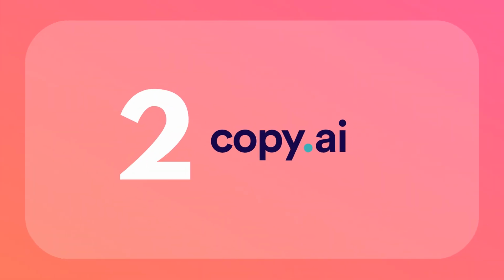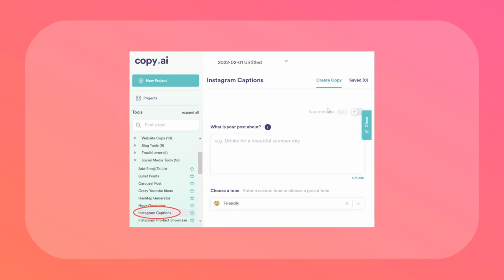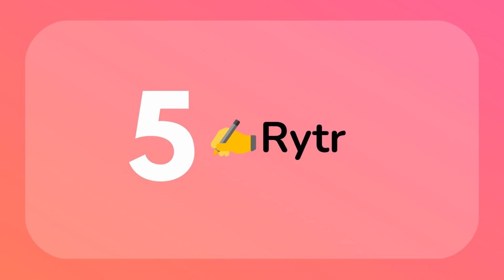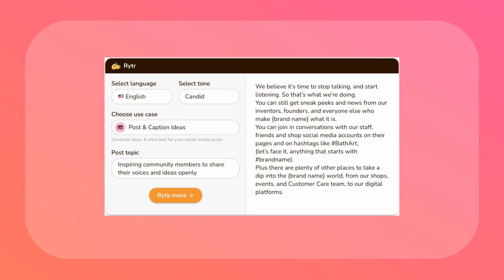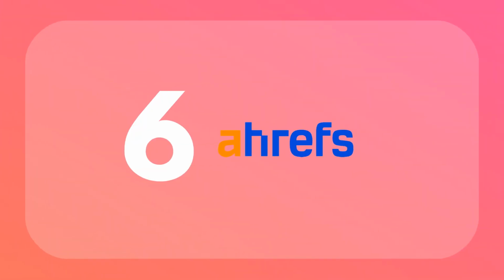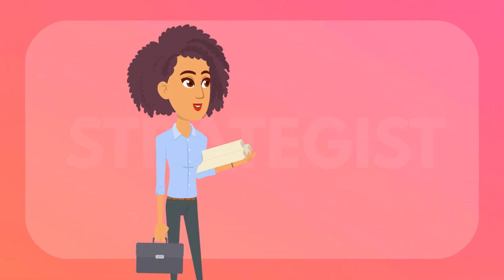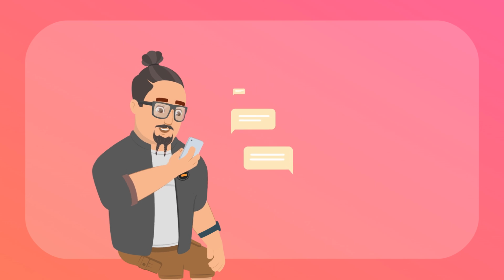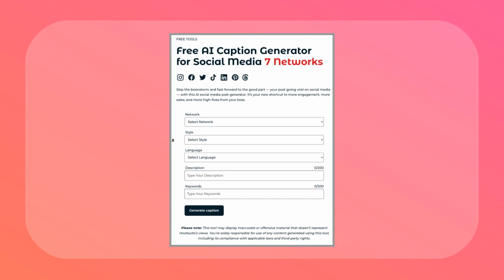7 Best AI Tools to Instantly Generate Instagram Captions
Struggling to come up with the perfect Instagram caption? We’ve got you covered! In this video, we explore 7 amazing AI tools that will help you write engaging, creative, and optimized captions without the stress. Whether you need something funny, professional, or catchy, these tools have your back.

🚀 What’s Inside:

0:00 - Introduction
0:32 - Picmaker’s MAD Text
1:11 - Copy.ai
1:39 - Jasper
2:00 - Writecream
2:20 - Rytr
2:40 - Ahrefs’ Instagram Caption Generator
3:11 - OwlyWriter by Hootsuite
3:35 - Outro

No more overthinking! These AI tools will save you time and help your Instagram posts stand out. Let the captions practically write themselves while you kick back and relax.

Picmaker is an AI social media design and scheduling tool built for small business owners to grow their businesses through socials. It generates 30-day social media graphics with a click and schedules them with ease enabling business owners to focus on their businesses while putting their social media on autopilot.